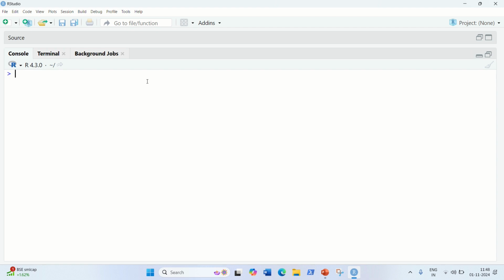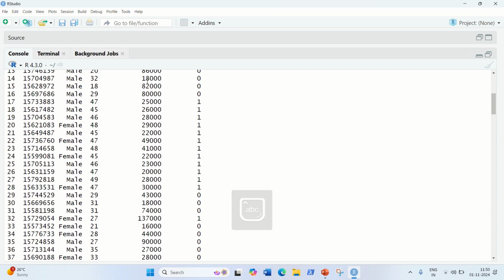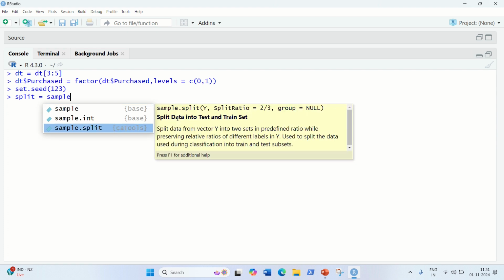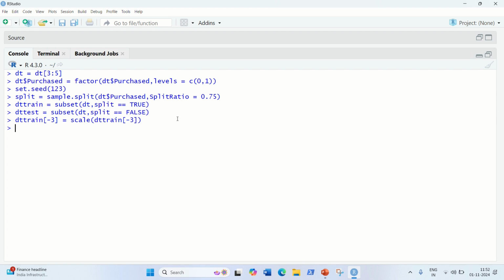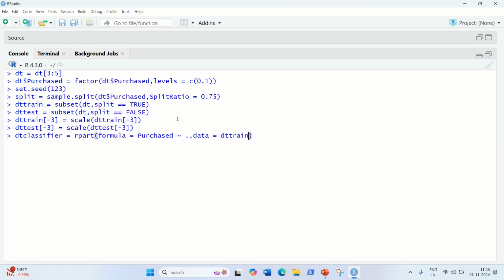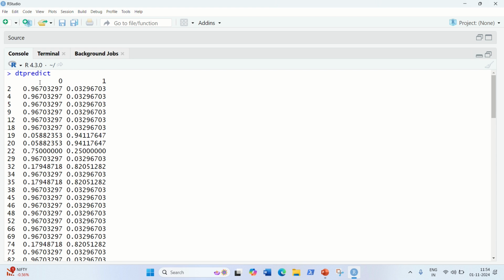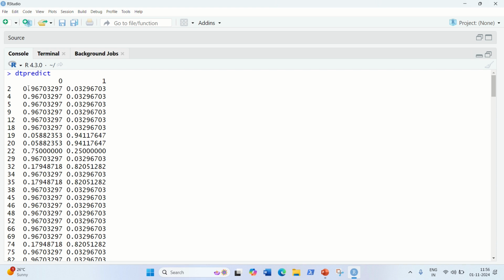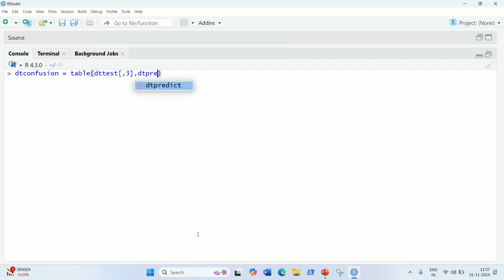Implementation of Decision Tree Classifier in RStudio (in less than 10 minutes)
Implementation of Decision Tree Algorithm in RStudio.
Libraries Used : caTools and rpart